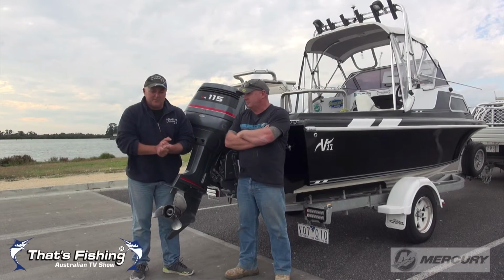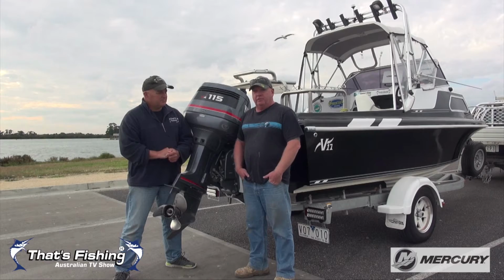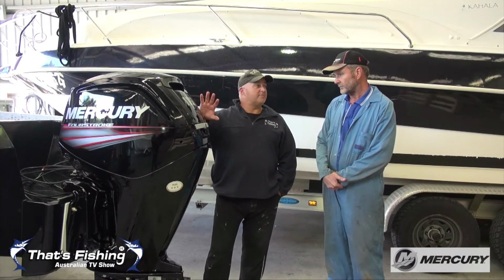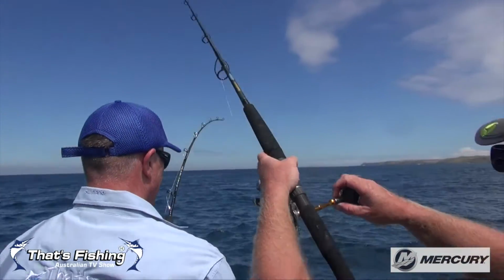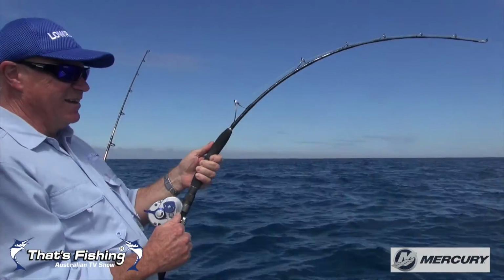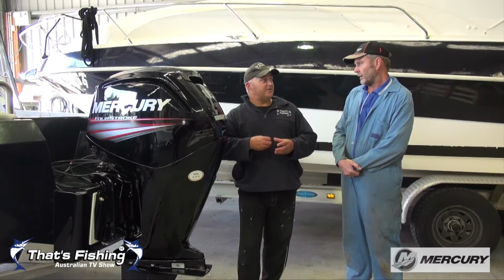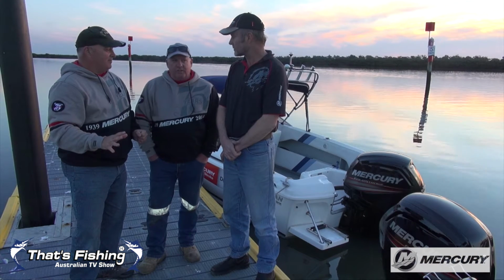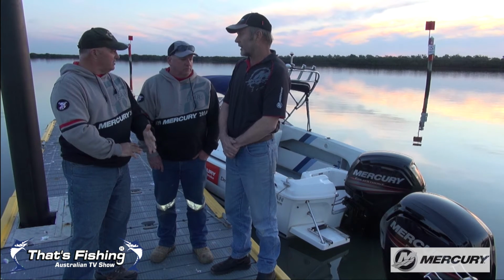That's Fishing Mercury FourStroke 115hp Command Thrust Repower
The Colonel walks through a repower of the legendary Haines Hunter 17C. Thanks to P&J Marine Tooradin, Victoria.